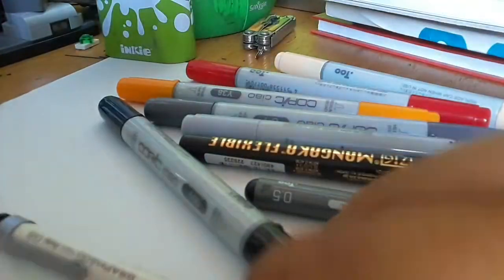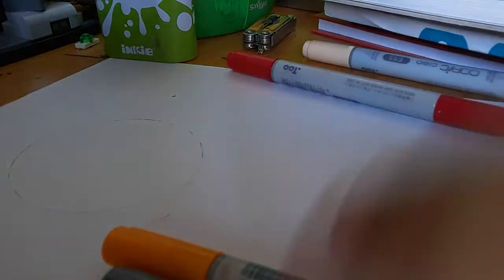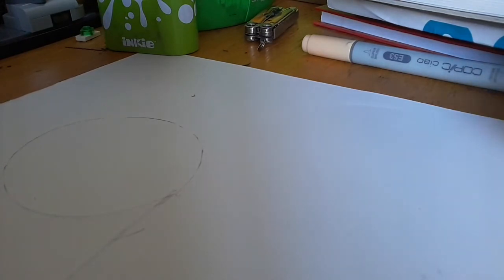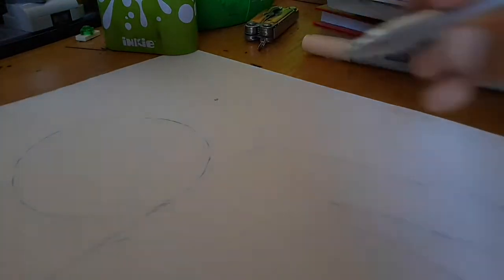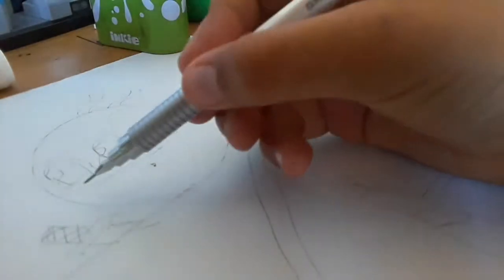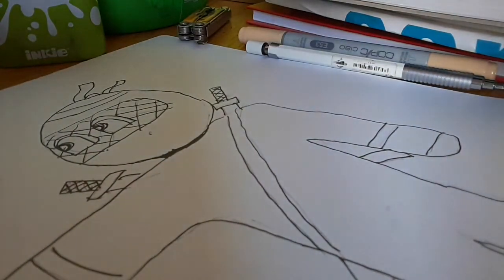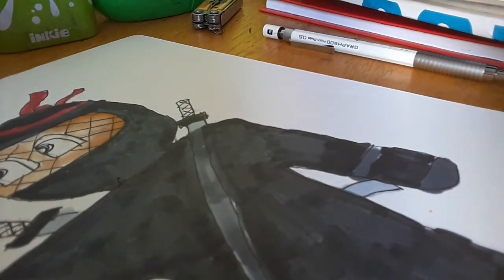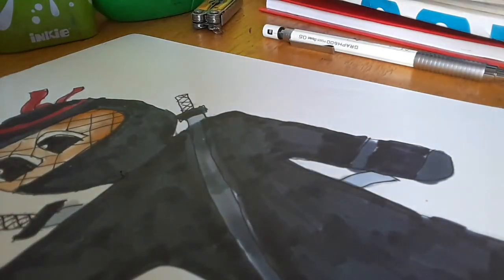tutorial on how to draw UNW!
Sorry you can't see half of the page but there's nothing I could do about it.